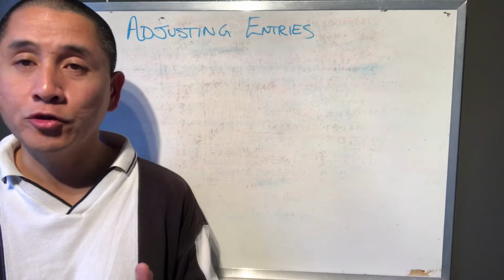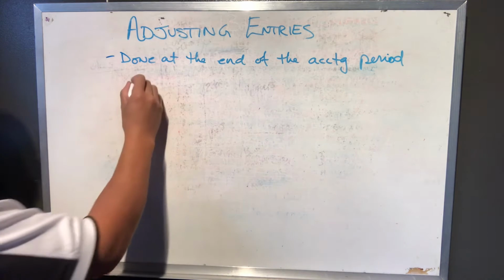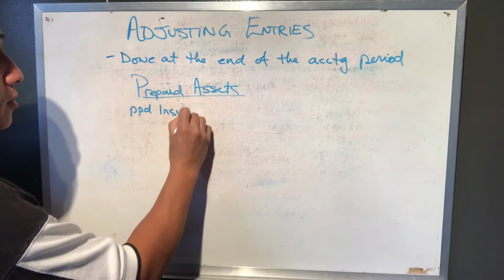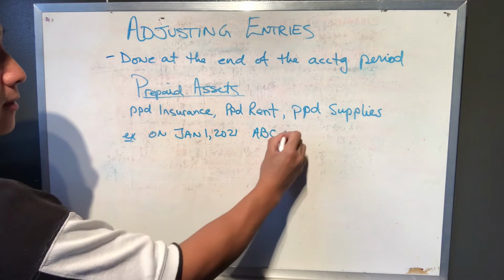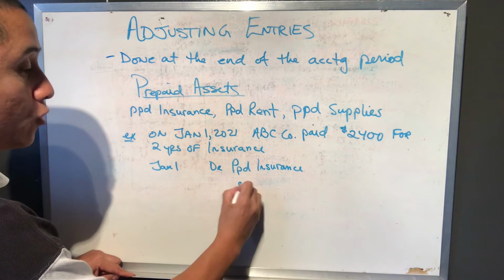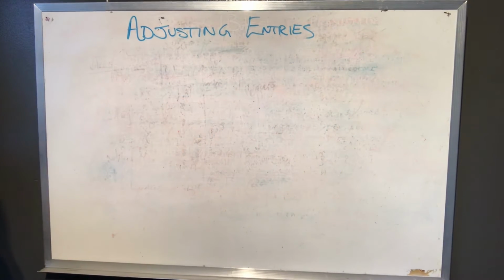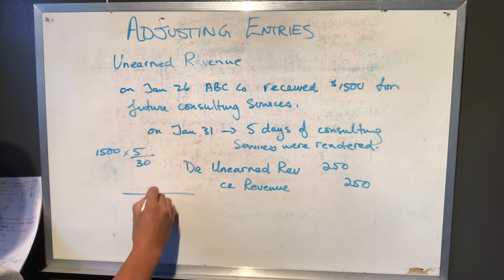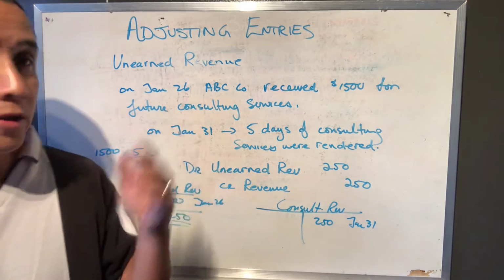Adjusting Entries (step-by-step) - Anyone can understand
adjusting entries are necessary as part of the accounting process, whereby companies taken to account for such things as usage of assets, expenses incurred, and revenues earned just to name a few